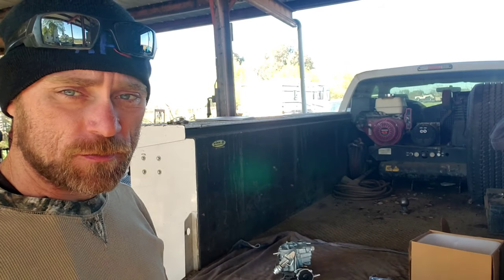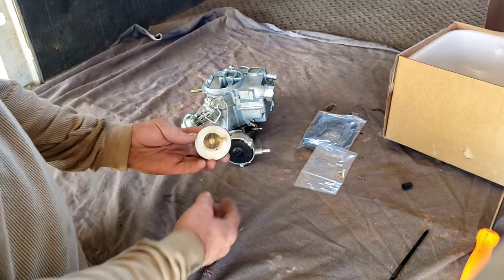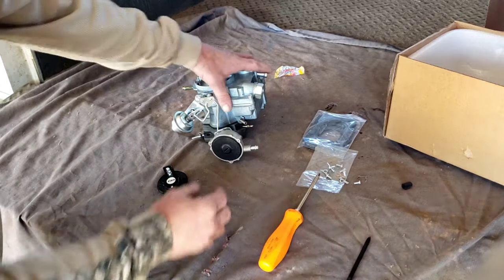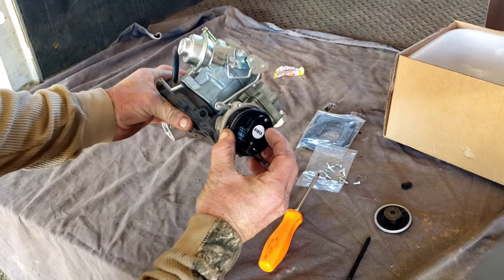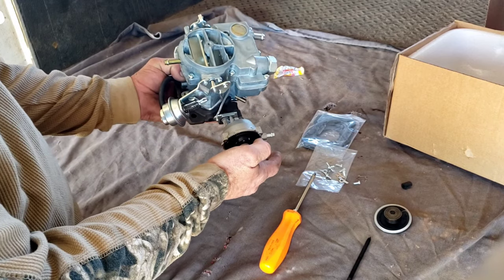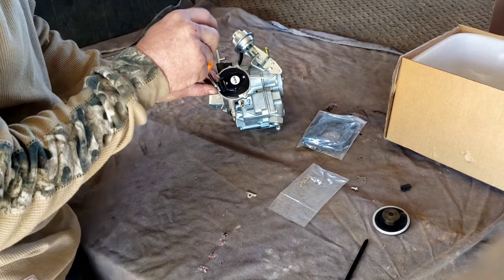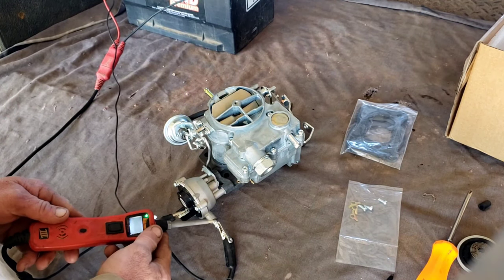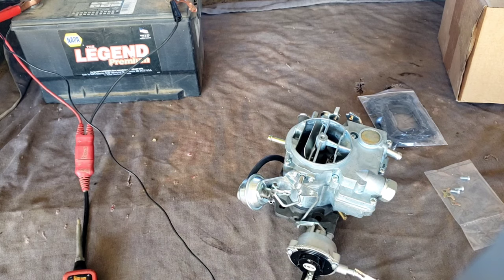Truck Restoration - Rochester electric choke upgrade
order the part on Amazon and help my channel